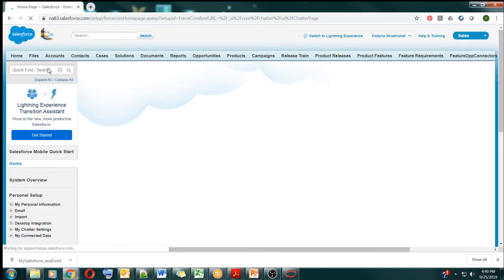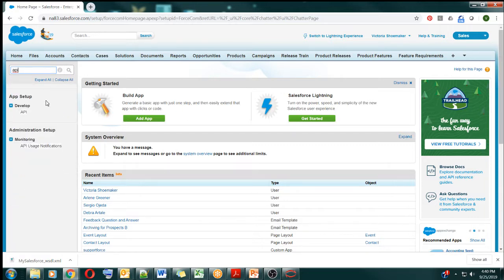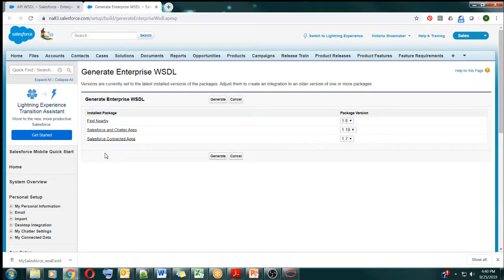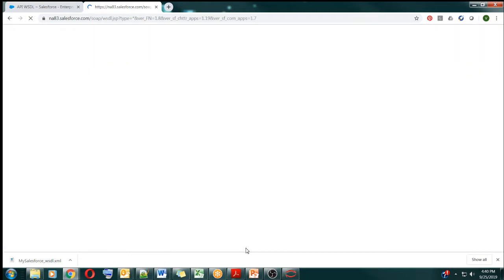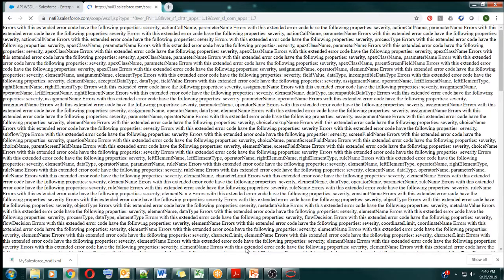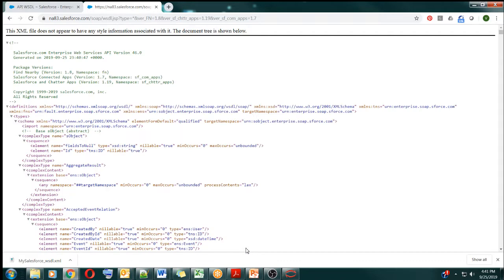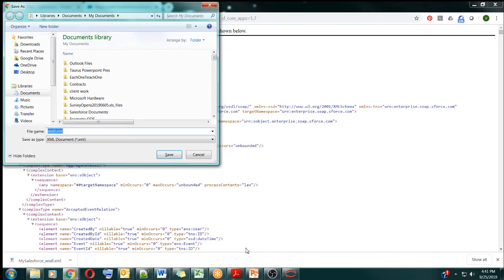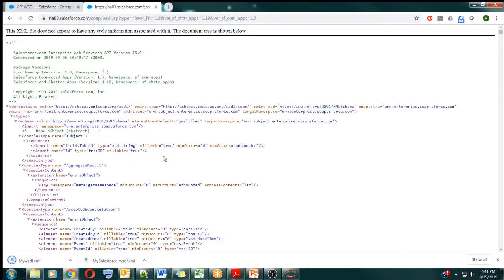Loading Data Into Salesforce Tutorial: Part 2 of 13: Creating a WDSL file using Salesforce Classic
For DataBridger to understand the objects in your Salesforce install, it needs a WDSL file.  This can be downloaded using Salesforce.  This video explains how to do this in the Classic Salesforce experience.